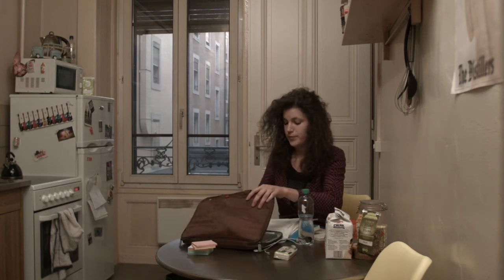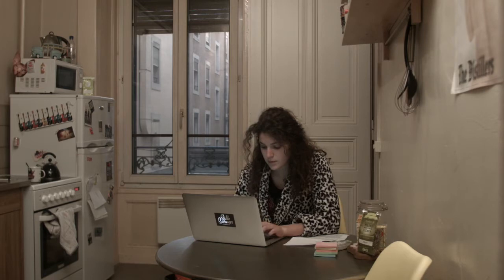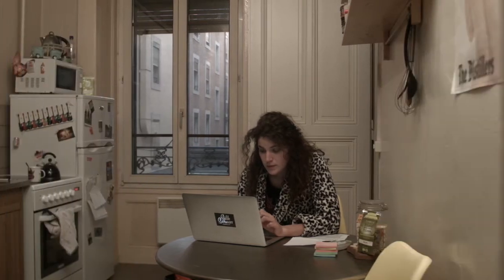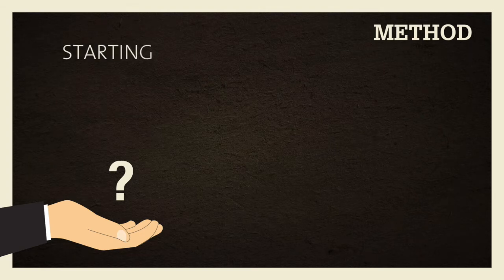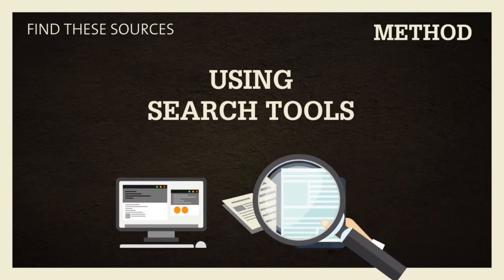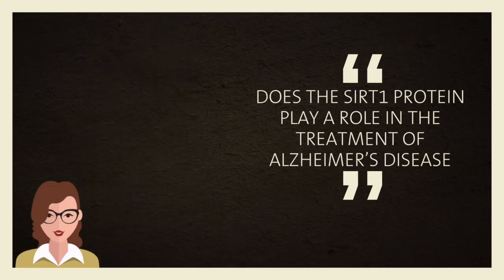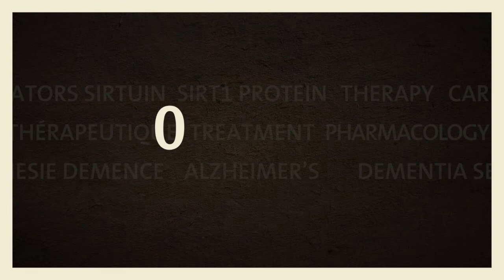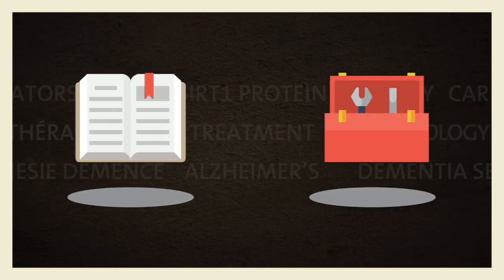Identifying essential keywords for your research question